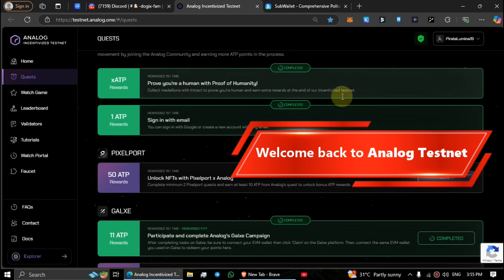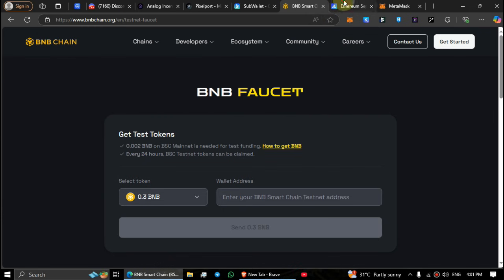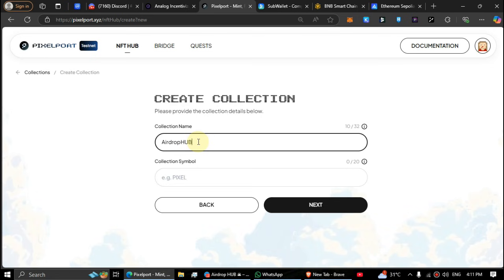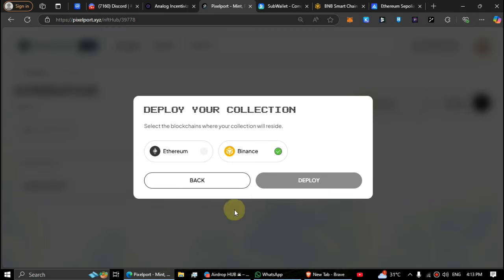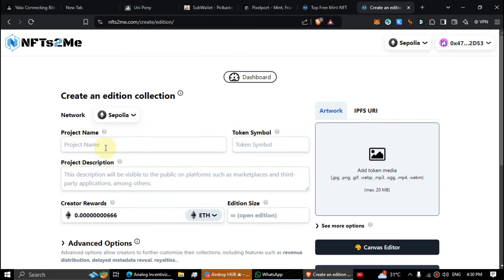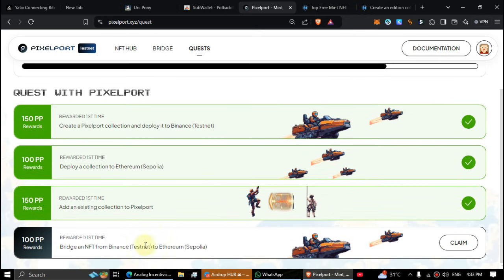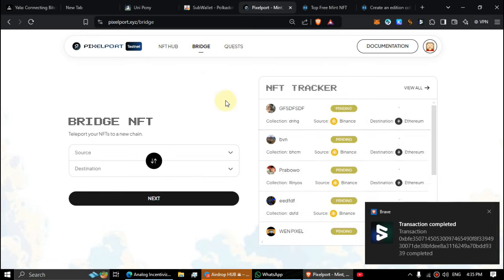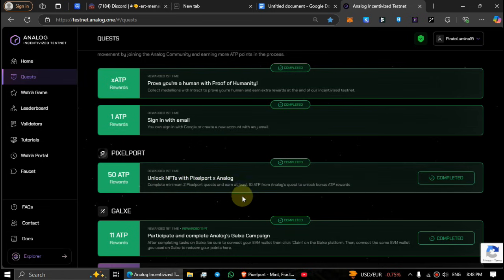Analog Testnet Update | Analog x PIXELPORT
__ Welcome to Airdrop HUB 🚨__

Analog Testnet Update  🚨

📌 Complete Analog new task.

Add BNB Test network,
Network name: Smart Chain - Testnet
Chain ID: 97
Currency symbol: tBNB

- To create NFTs: nfts2.me